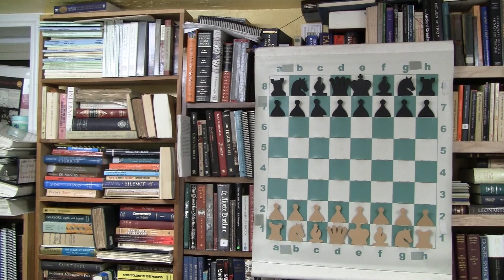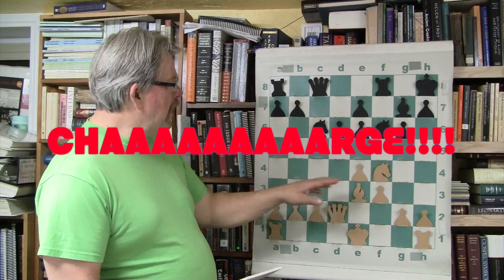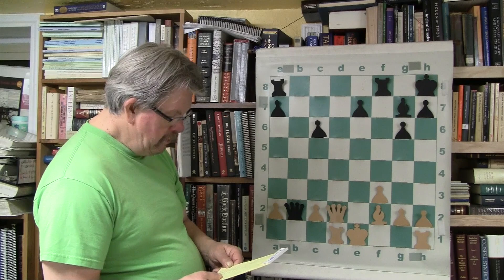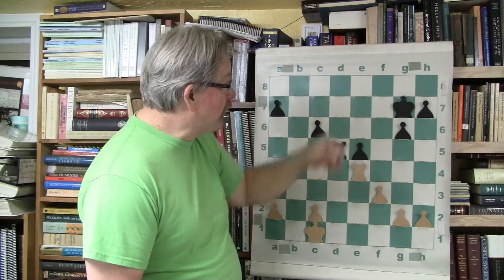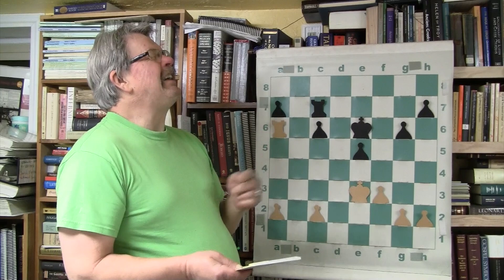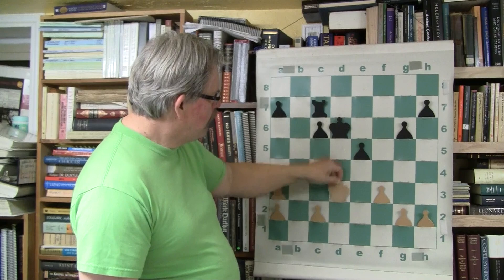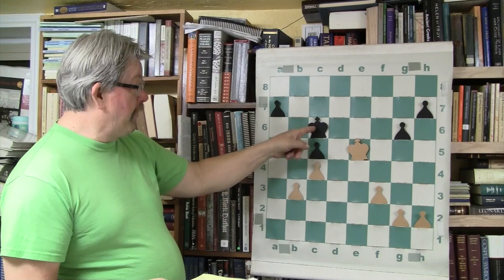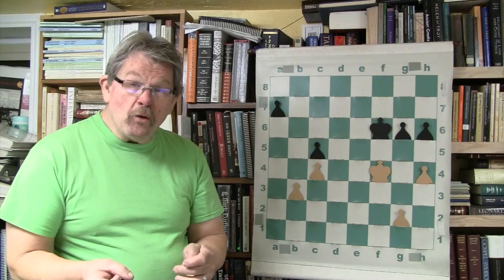Chess: Bobby Fischer Takes on Mednis in a Sicilian!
This game has so sweet endgame materials to show us! Really cool game! Thank you for your support.